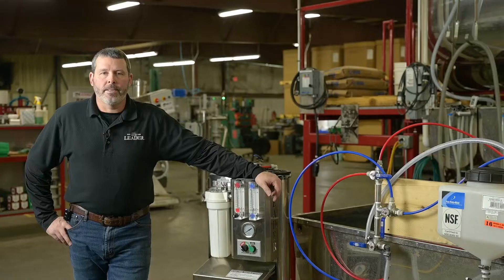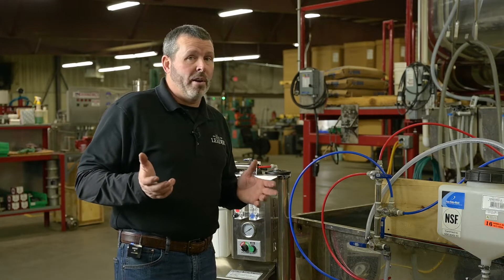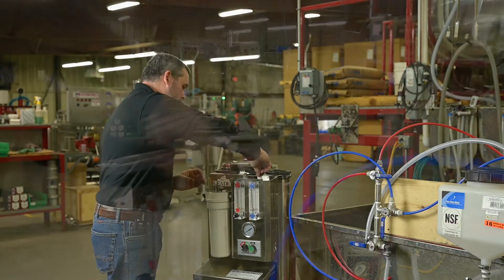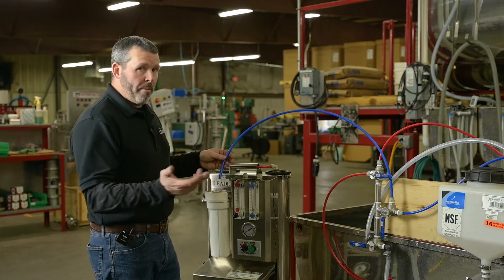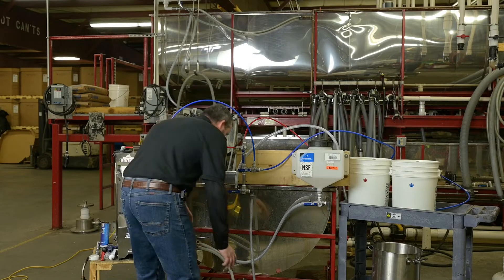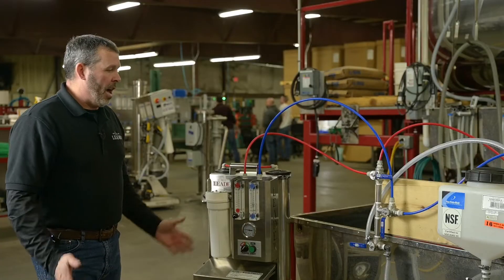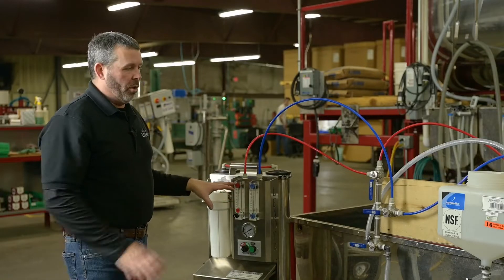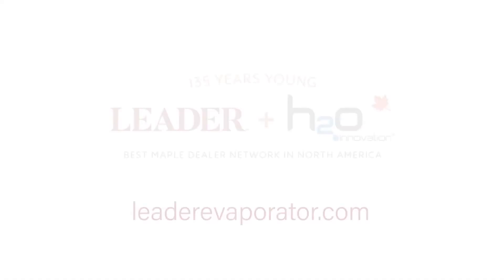Mini MicRO Wash Tank and Valve Kit Assembly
The Mini MicRO brings the power of RO to smaller producers in a compact, well-built package. And now the Wash Tank and Valve Kit add-on makes maintaining this unit even easier. Here's our walk-thru of the six steps to take when you install your tank and kit, so you can get up and running quickly.

STEPS IN THE PROCESS
0:20 ~ Gather Tools and Supplies
2:00 ~ Determine Your Placement
2:37 ~ Mount Your Wash Tank
2:57 ~ Plumbing
7:10 ~ Recheck Fittings and Install
7:24 ~ Testing